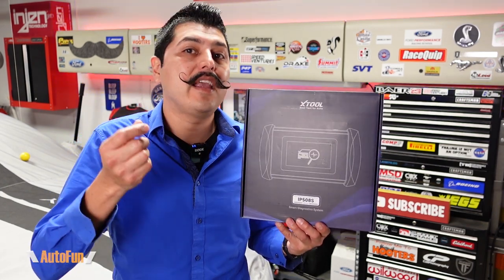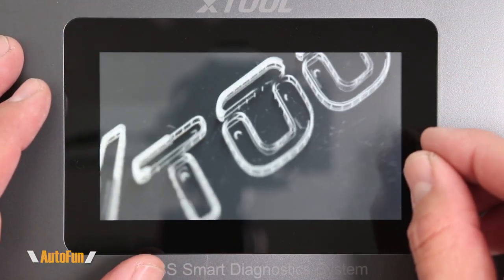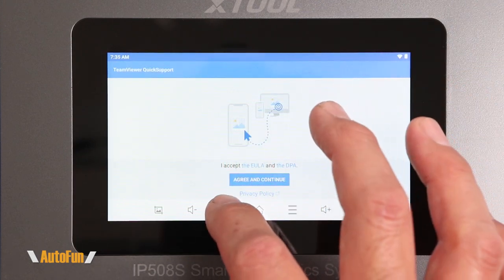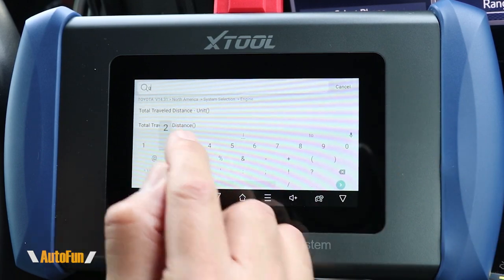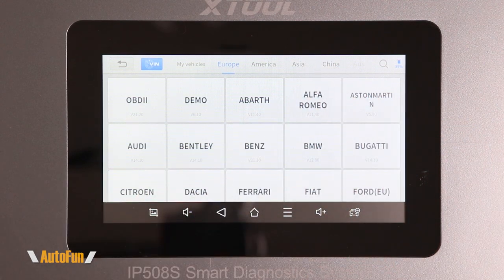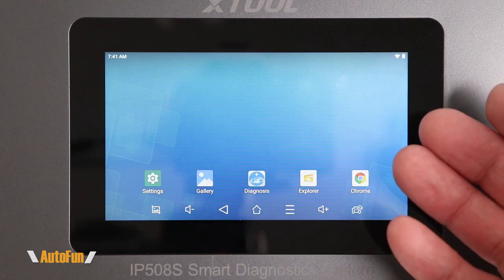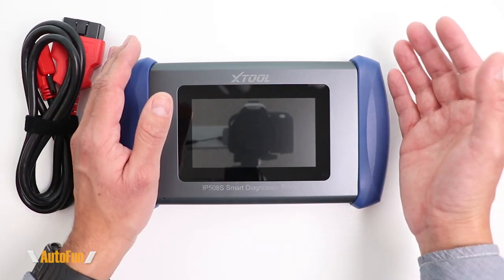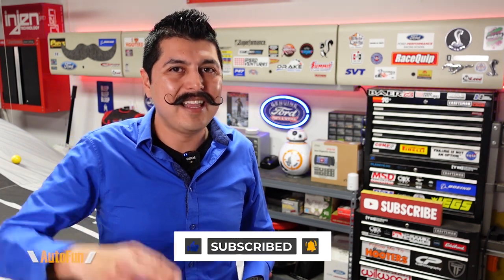Xtool IP508S OBD2 Scanner Review (Service Functions, Transmission, SRS, & ABS Code Reader)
The XTool InPlus IP508S OBD2 Scanner supports Service Functions: ABS, BMS, DPF, EPB, SAS, TPMS, Throttle, Coding, Oil Reset) Link to the scan tool below:
Scan Tool

Chapters:
0:00 Main Features & Accessories
1:22 Updates & Service Functions
3:41 Live Data & Graphing
4:53 Vehicle Coverage & Additional Features
8:06 Final Thoughts